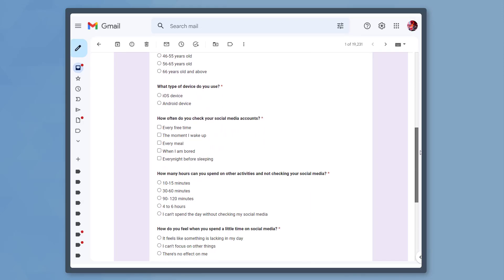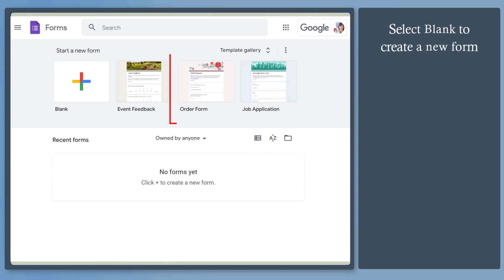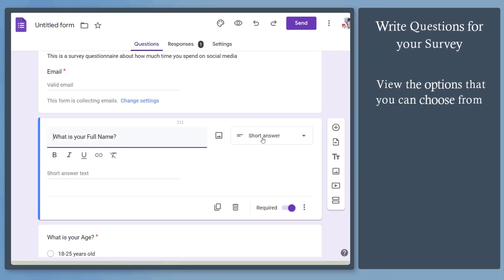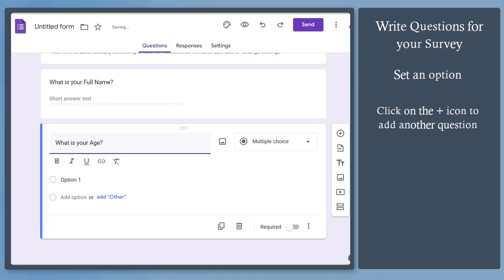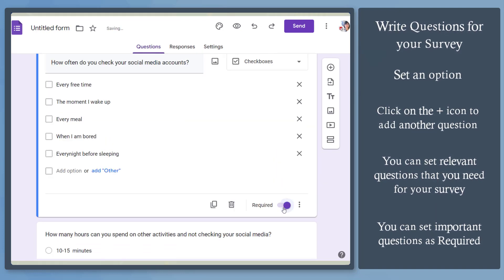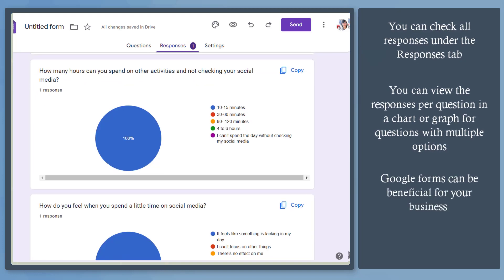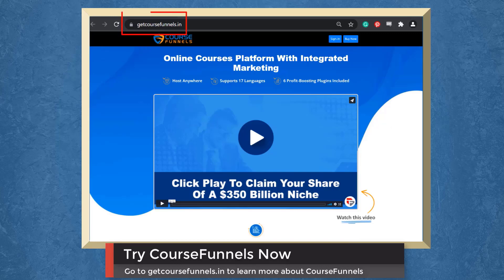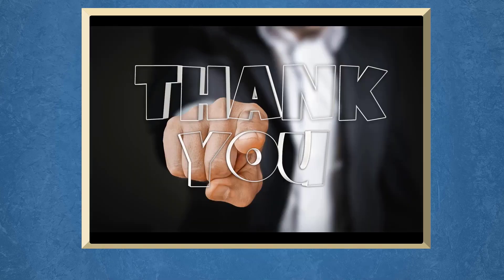How to Use Google Forms to Create Surveys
Google Forms offer a wide range of customization options that allow you to personalize your surveys to fit your specific needs.

You can choose from various themes, fonts, and colors to create a cohesive and professional-looking survey that aligns with your branding.

Google Forms offer several features that streamline the survey process, such as automatic question branching, which directs respondents to different questions based on their previous responses. This feature helps ensure that you get the most relevant and useful information from your survey.

Another helpful feature of Google Forms is the ability to embed images and videos in your questions, which can help provide context or visual aids for respondents.

In this video, we'll walk you through step-by-step instructions on how to use Google Forms to create surveys. Keep watching!